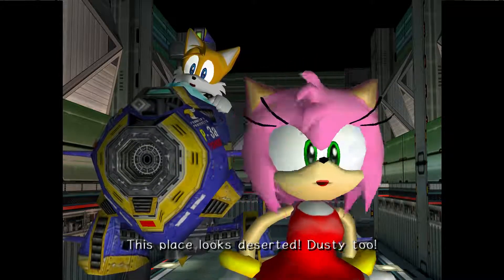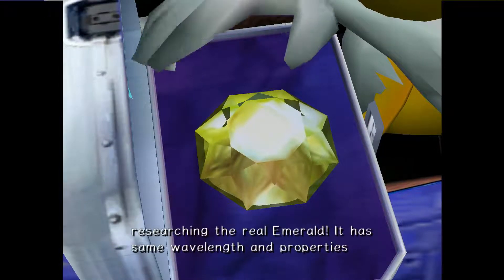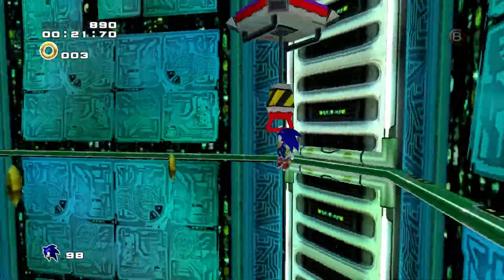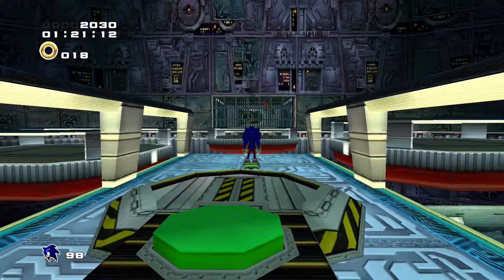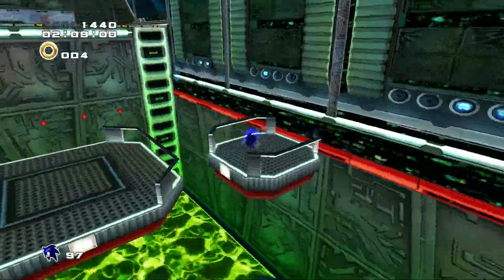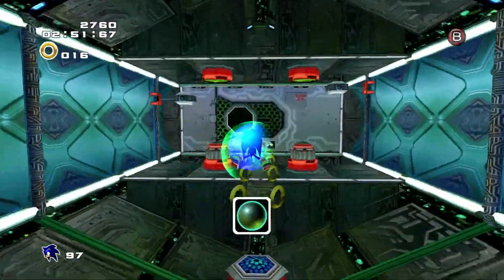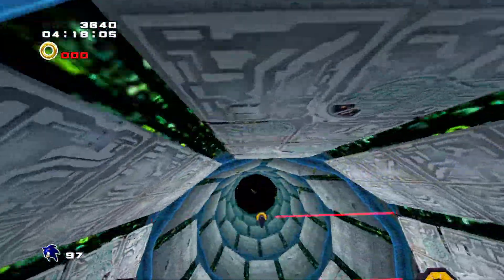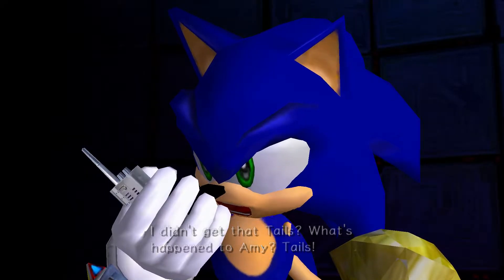SA2: Eternal Engine ~Sonic~ [13]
When a Tails stage looks more like a Sonic stage

Stage: Eternal Engine
Original Character: Tails
Special Requirements: Debug
Tuesday: Twilight Princess 4K
Friday: Sonic Adventure 2
Sunday: Mario Vs Luigi 64